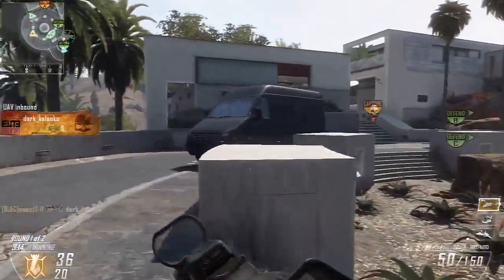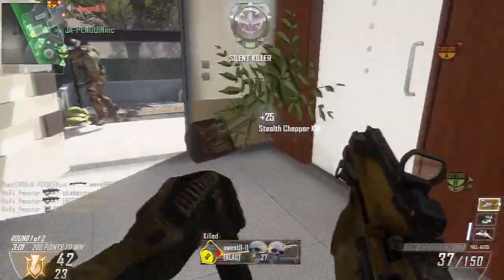Black Ops 2 Gameplay - 55 Killstreak & EPIC FAIL [BO2 MSMC Gameplay]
Black Ops 2 Gameplay! 55 Killstreak and Epic Fail!